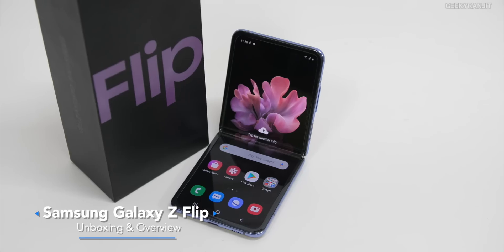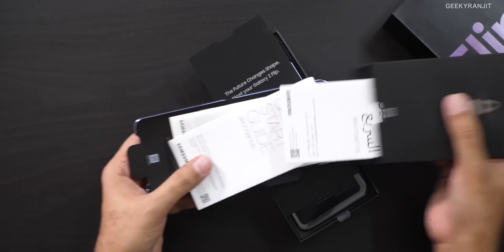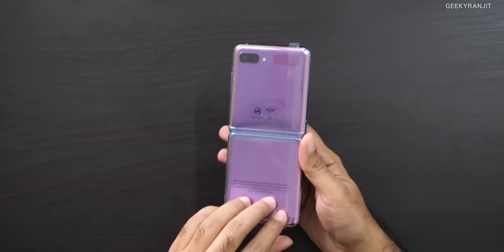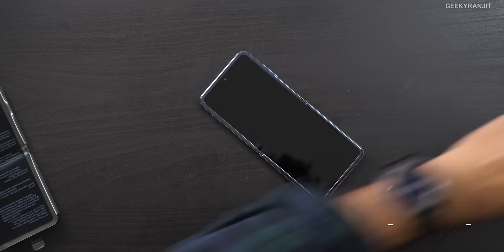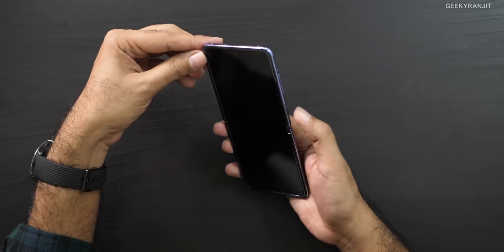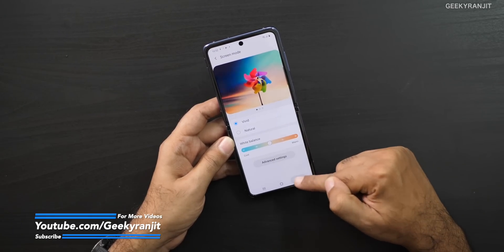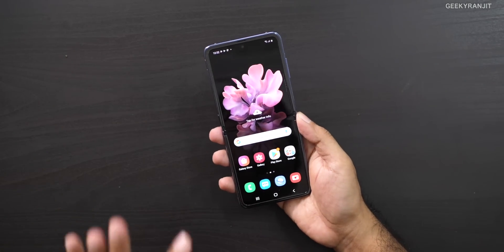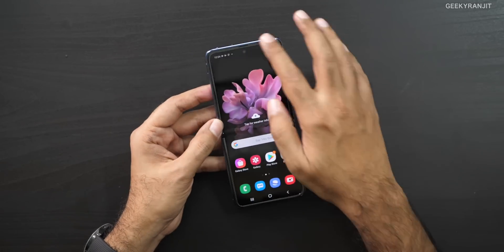Samsung Galaxy Z Flip Foldable Smartphone Unboxing & Overview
Samsung Galaxy Z Flip Unboxing & Overview and some comparisons with the original Galaxy Fold that was the first foldable smartphone by Samsung. This Galaxy Z Flip is a clamshell design and unfolds to a 6.7" smartphone it has 8GB RAM / 256GB storage is powered by Snapdragon 855+ and a new type of foldable screen.